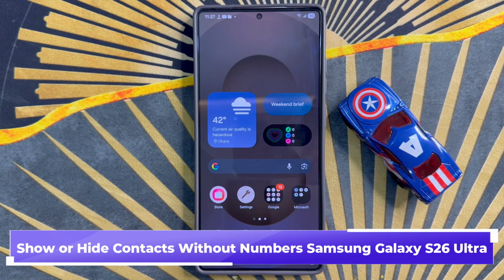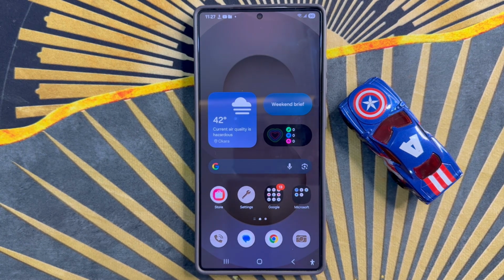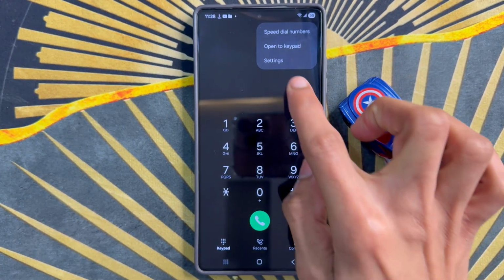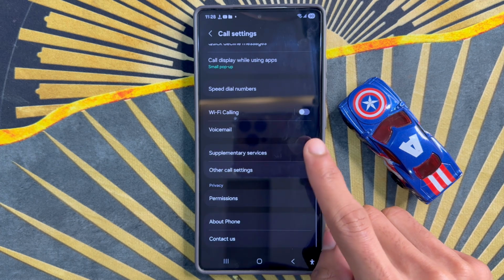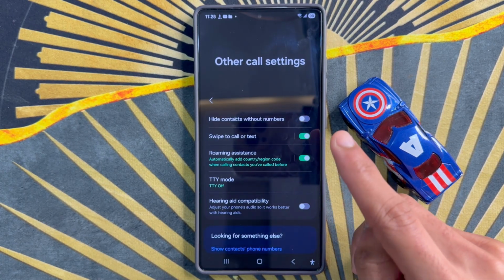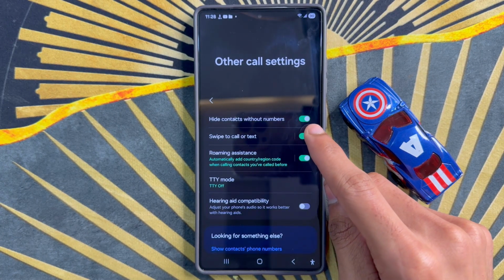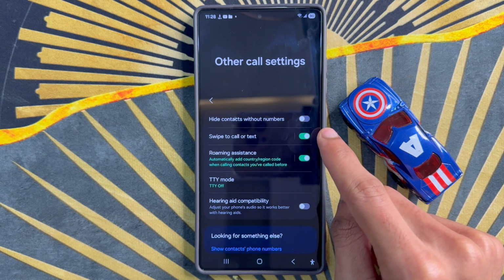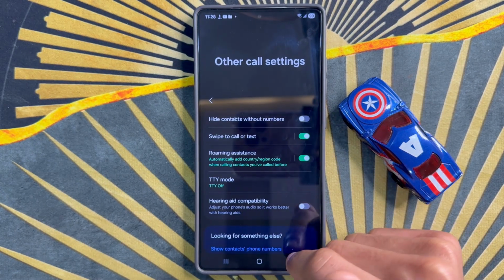How to Show or Hide Contacts Without Numbers Easily Samsung Galaxy S26 Ultra